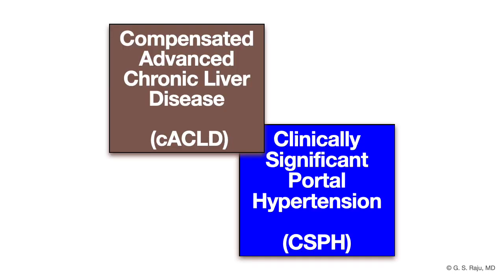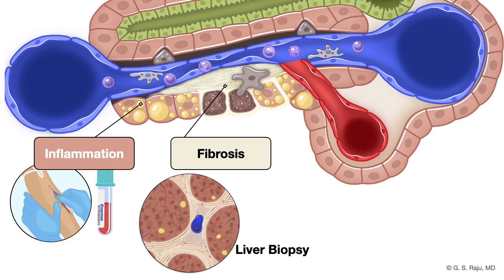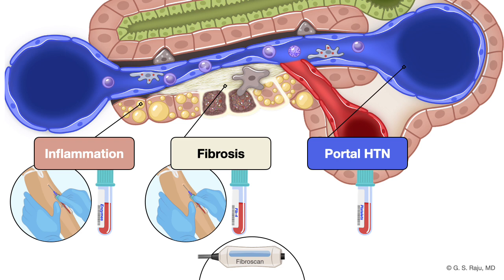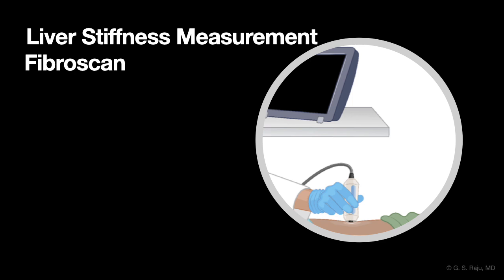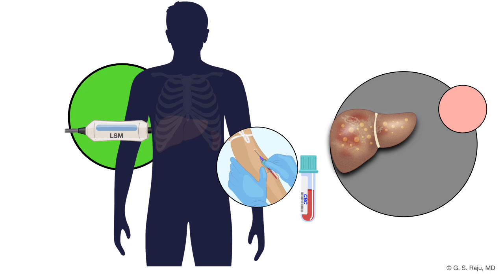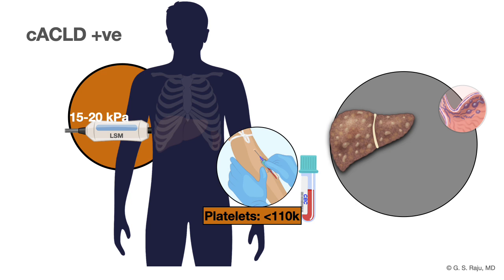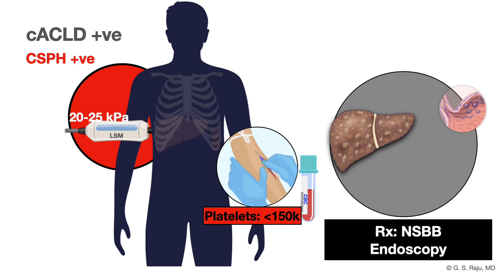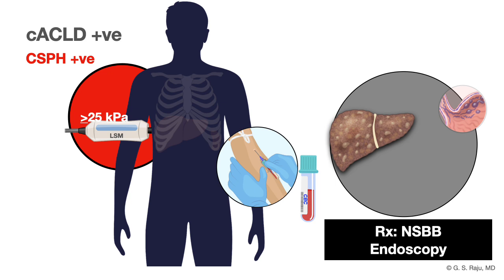Liver-Cirrhosis-Portal HTN-2d-Stages-Liver Stiffness Measurement